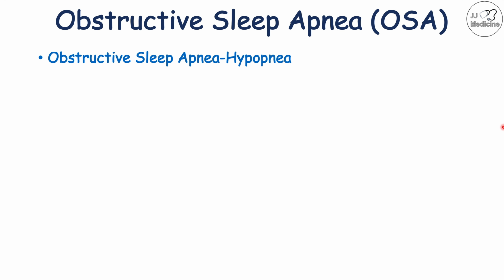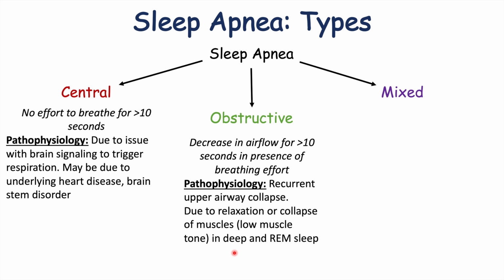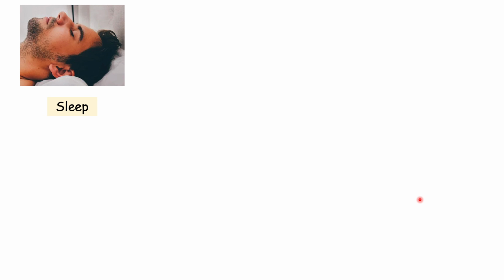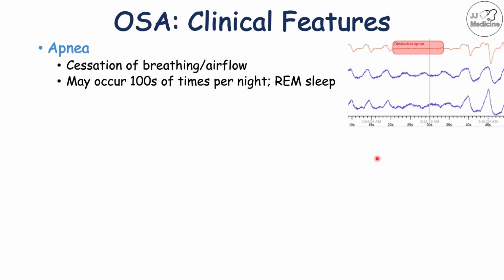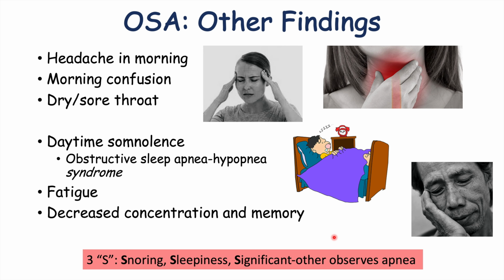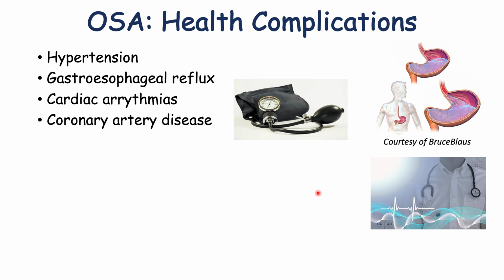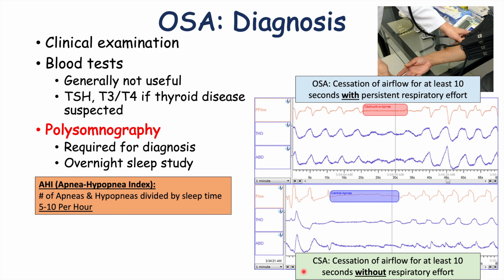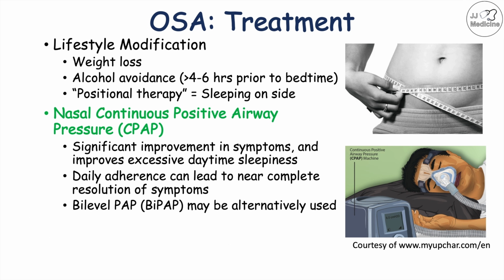Obstructive Sleep Apnea (OSA) | Risk Factors, Signs & Symptoms, Complications, Diagnosis, Treatment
Obstructive Sleep Apnea (OSA) | Causes, Risk Factors, Signs & Symptoms, Complications, Diagnosis, Treatment

to purchase At-Home Sleep Apnea tests and other sleep aids.

Obstructive Sleep Apnea (OSA) is a very common condition involving decreased airflow due to obstruction and in the presence of respiratory effort. Obstructive Sleep Apnea is caused by too much relaxation or collapse muscles and tissues in the neck and throat, including the tongue, which can lead to partial or near complete obstruction. OSA can lead to a variety of signs and symptoms, including daytime somnolence and fatigue. In this lesson, we discuss the risk factors for getting OSA, the signs and symptoms, how it’s diagnosed and how it’s treated.

JJ

For books and more information on these topics